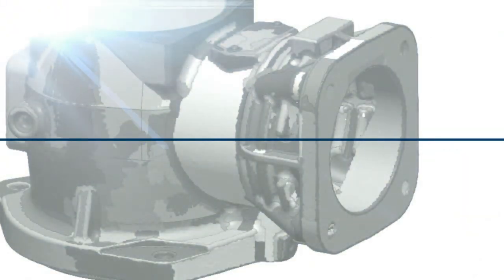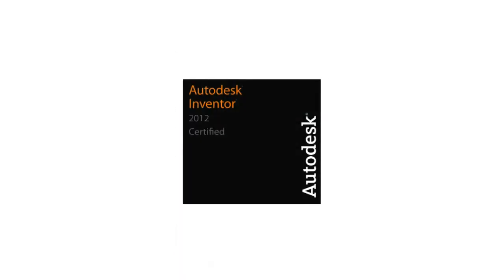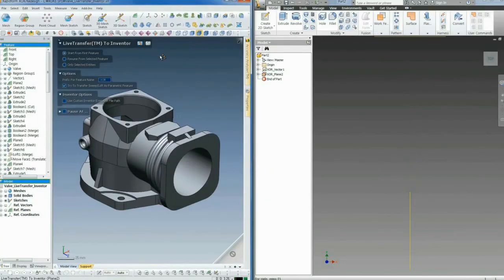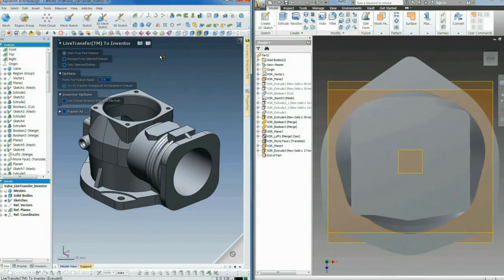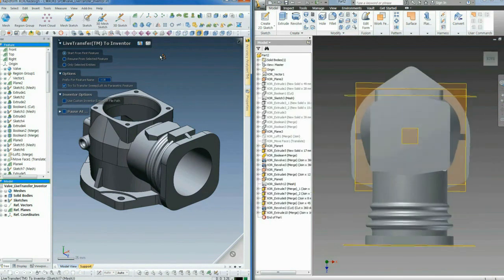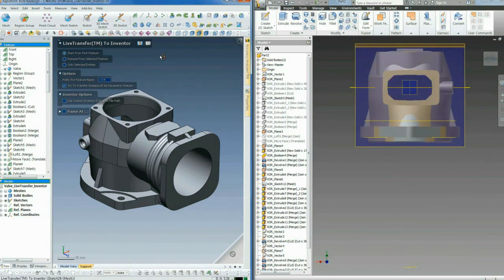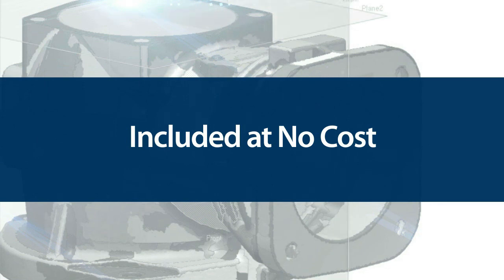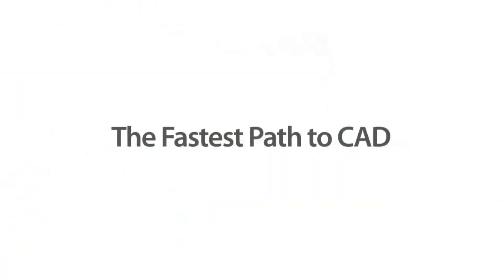Reverse Engineering into Inventor with Rapidform XOR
Rapidform XOR is an Inventor Certified software that lets you convert data from 3D scanning into feature based solid models, and then transfer them into Inventor as native parametric models.